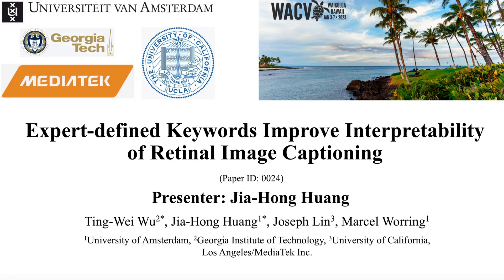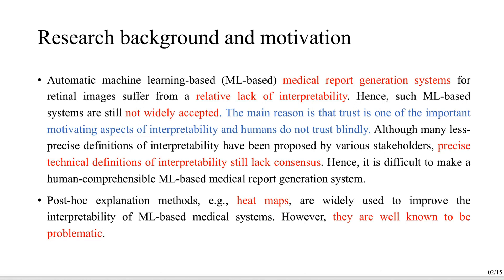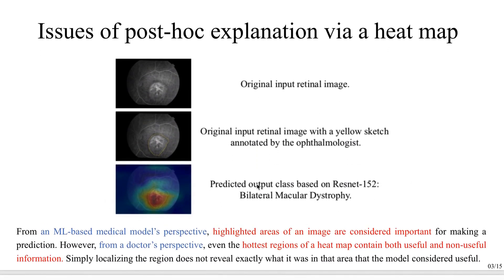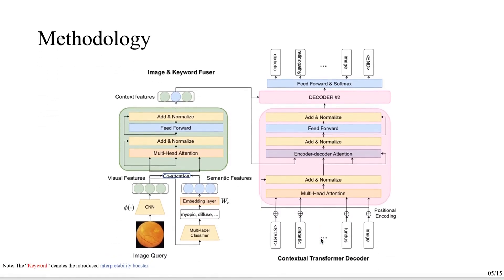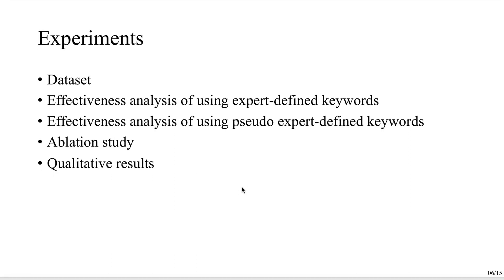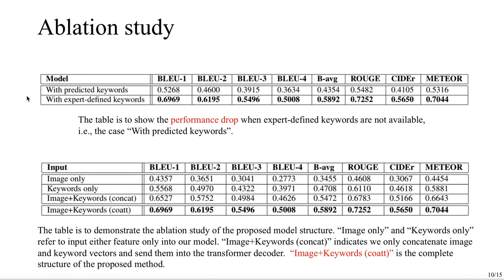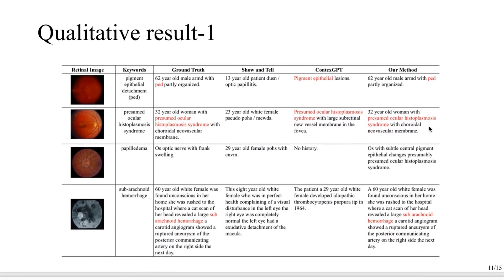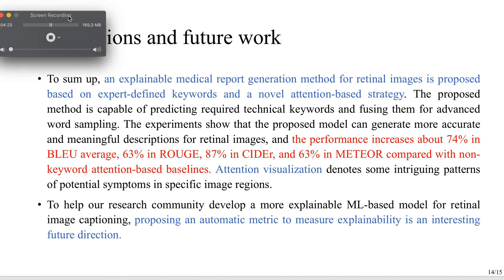Expert-defined Keywords Improve Interpretability of Retinal Image Captioning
Authors: Wu, Ting-Wei; Huang, Jia-Hong*; Lin, Joseph; Worring, Marcel Description: Automatic machine learning-based (ML-based) medical report generation systems for retinal images suffer from a relative lack of interpretability. Hence, such ML-based systems are still not widely accepted. The main reason is that trust is one of the important motivating aspects of interpretability and humans do not trust blindly. Precise technical definitions of interpretability still lack consensus. Hence, it is difficult to make a human-comprehensible ML-based medical report generation system. Heat maps/saliency maps, i.e., post-hoc explanation approaches, are widely used to improve the interpretability of ML-based medical systems. However, they are well known to be problematic. From an ML-based medical model's perspective, the highlighted areas of an image are considered important for making a prediction. However, from a doctor's perspective, even the hottest regions of a heat map contain both useful and non-useful information. Simply localizing the region, therefore, does not reveal exactly what it was in that area that the model considered useful. Hence, the post-hoc explanation-based method relies on humans who probably have a biased nature to decide what a given heat map might mean. Interpretability boosters, in particular expert-defined keywords, are effective carriers of expert domain knowledge and they are human-comprehensible. In this work, we propose to exploit such keywords and a specialized attention-based strategy to build a more human-comprehensible medical report generation system for retinal images. Both keywords and the proposed strategy effectively improve the interpretability. The proposed method achieves state-of-the-art performance under commonly used text evaluation metrics BLEU, ROUGE, CIDEr, and METEOR.